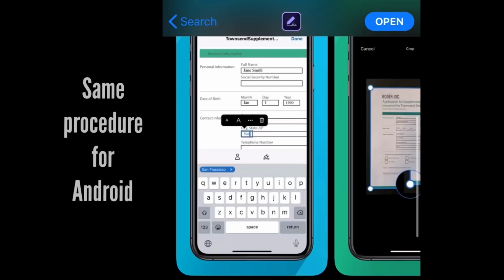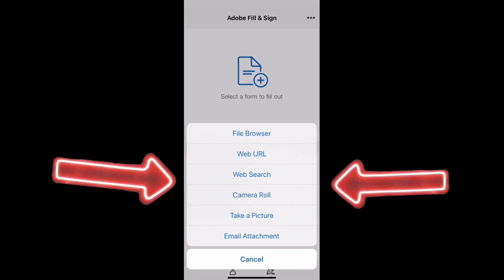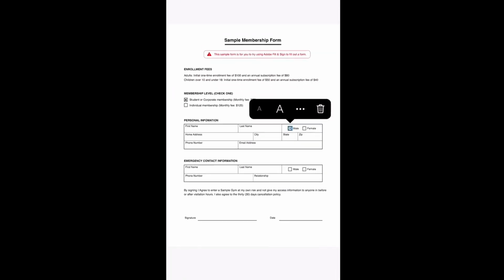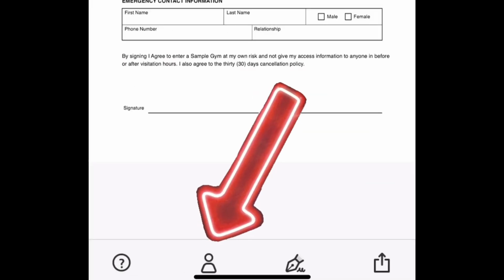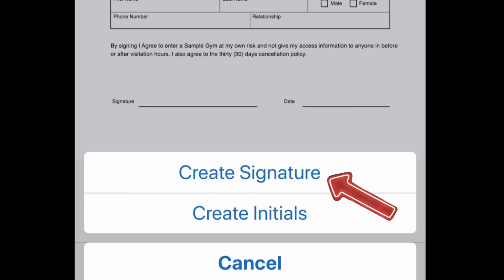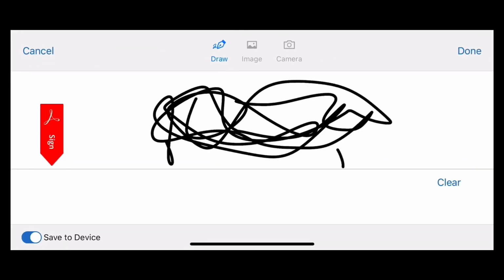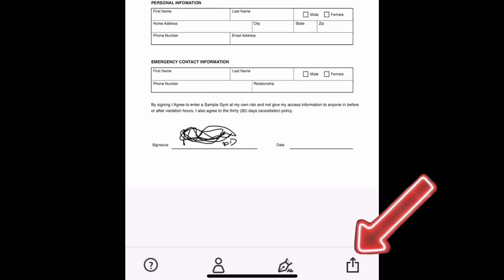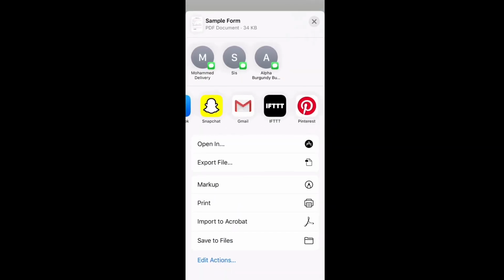How to Fill and Sign Documents on Phone For Free in 2022 || Android & iOS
I just came across a free app that allows you to fill and sign documents. I thought this was really helpful because I am still social distancing and business transactions need to be done remotely.
I hope it helps make your work easier.

How to Fill and sign documents on phone (android and iOS) 0:49

You can find me here when I’m not on Youtube. Shoot me a dm and let’s vibe: